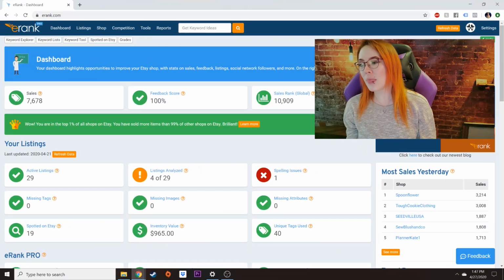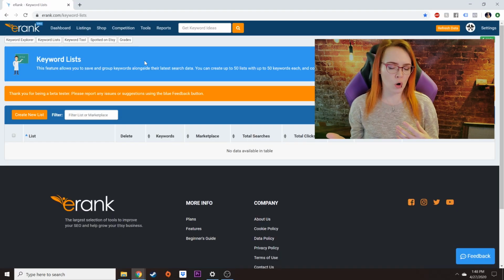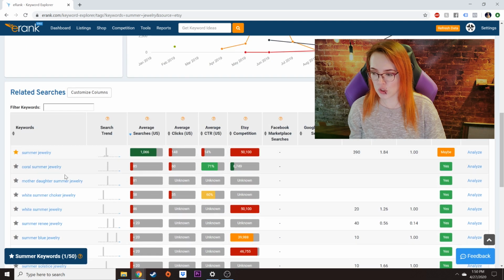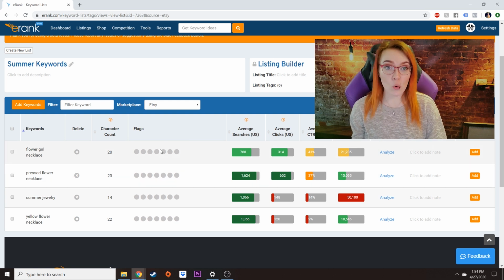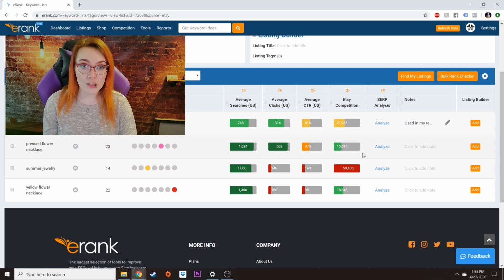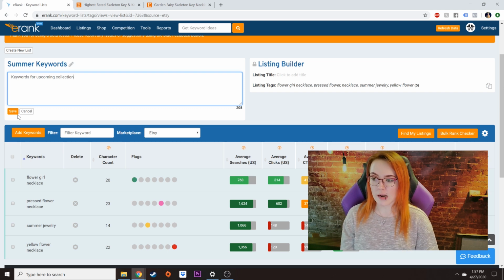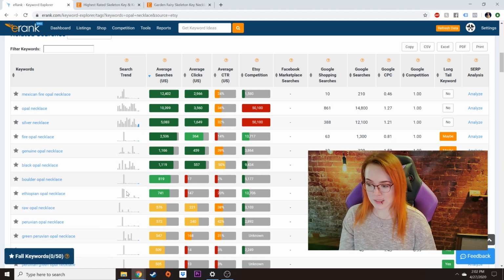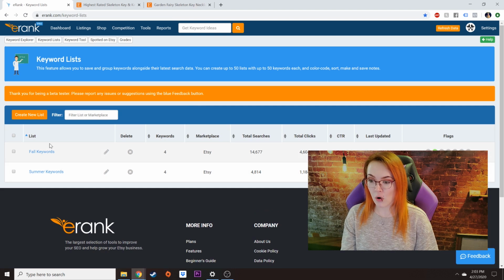New Etsy SEO Tool JUST LAUNCHED for Keyword Research - eRank Keyword Lists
🐺 An all new tool from eRank JUST launched today that will make keyword research quick and easy so you can spend less time tracking and more time creating the products you love.  ↓ OPEN FOR LINKS  ↓

**Note: You must be a PRO member to use this new tool

🎓 Want me to coach you? Enrollment for Handmade Alpha Academy summer Class of 2020 begins June 14th. Get on the waiting list for a private invitation and our community member discount when doors open